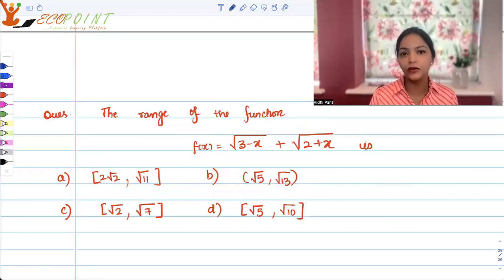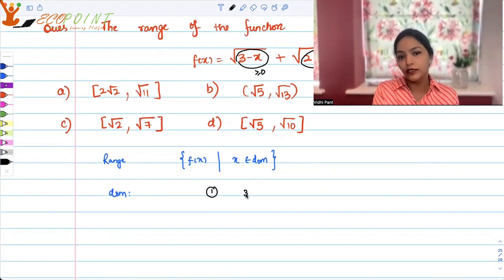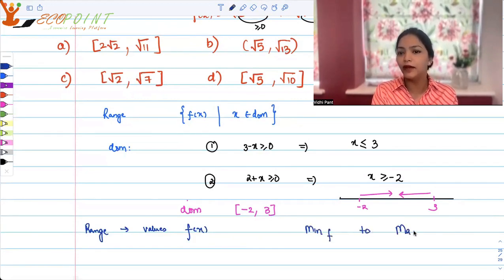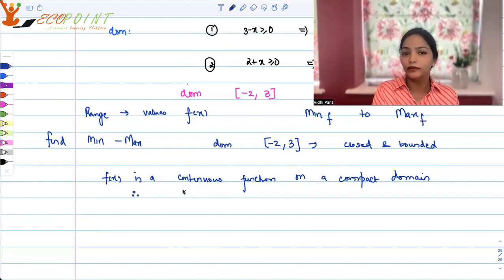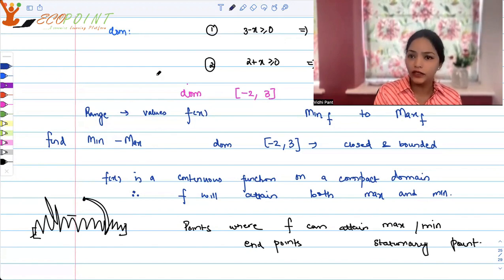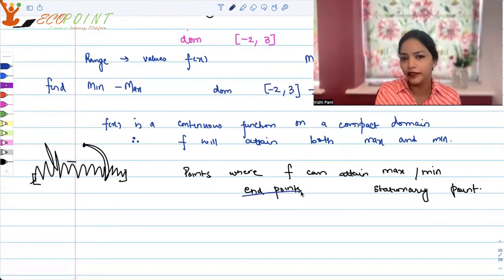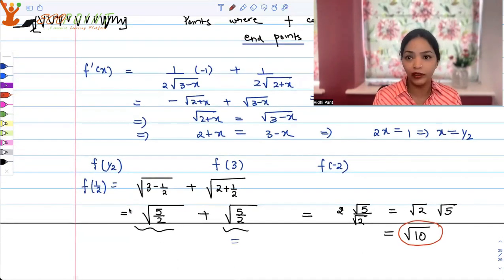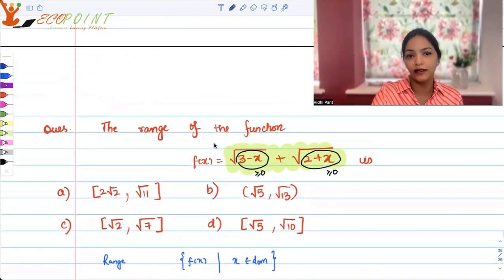Range | Maxima Minima |Extreme Value Theorem | CUET PG Economics 2023 | CUET MA Economics 2023 |Q40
In this MCQ, we are trying use the concept of Max Min, to solve the given question.This is a practice MCQ for CUET PG Economics.  This is also useful for those who are preparing for Indian economic services and UGC NET Economics. Please solve it and let us know your answer in a comment.

1) Basics of MA Economics Entrance Exam (DSE/ISI/JNU/IGIDR/MSE)
2) Semester Exam, Economics H
3) UGC Net Economics
4) Indian Economic Services